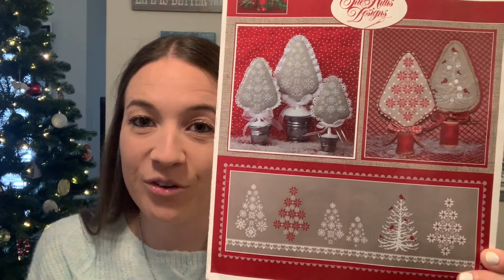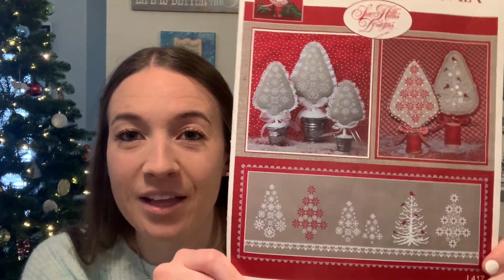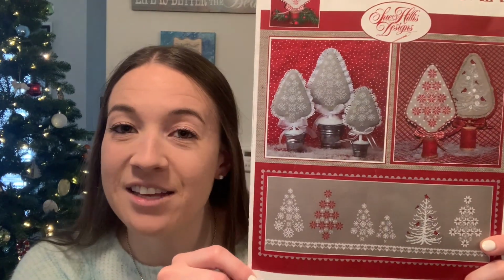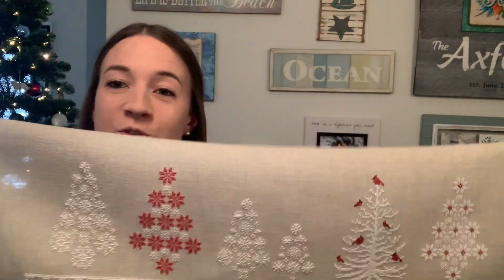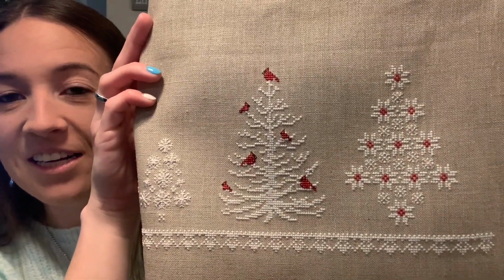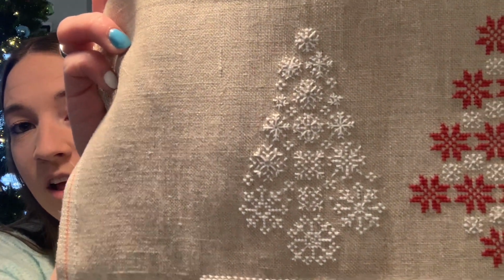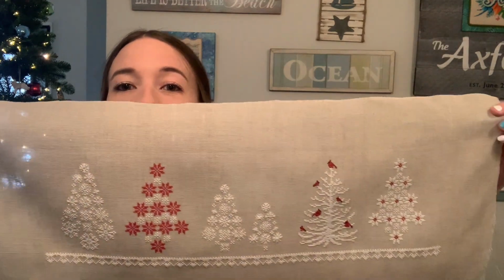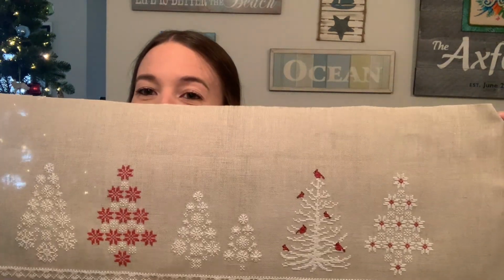FlossMas Day 1: Wintry Mix FINISH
Happy FlossMas Day 1! ❤️💚 Hope you have a great DECEMBER**
{Also it took my second time watching this on YouTube to realize I said "Summer" at the end of the video! Can definitely tell in what season I'd rather be in 🤣}